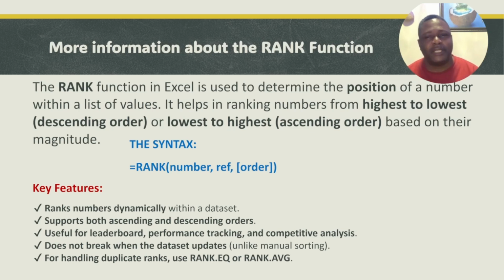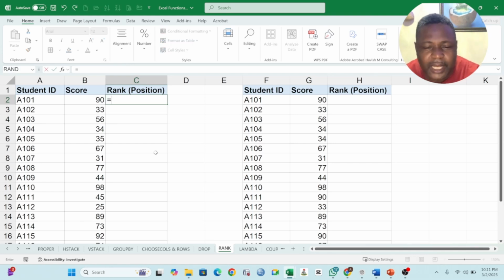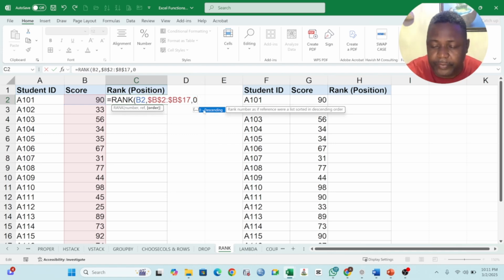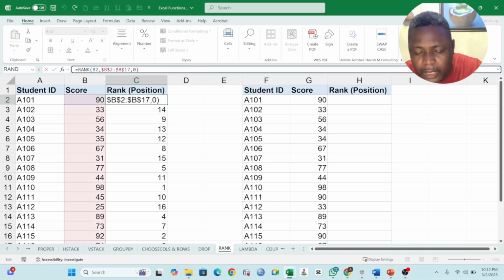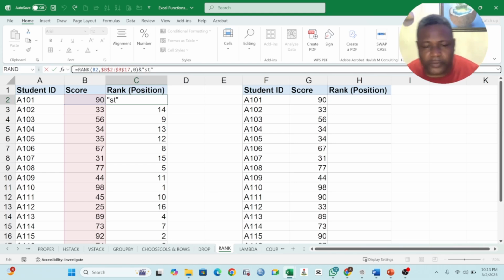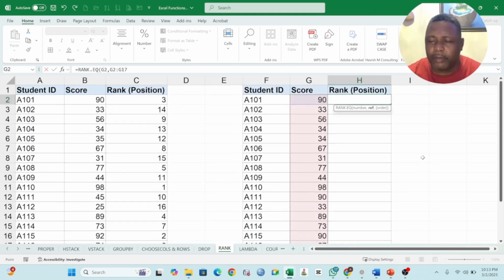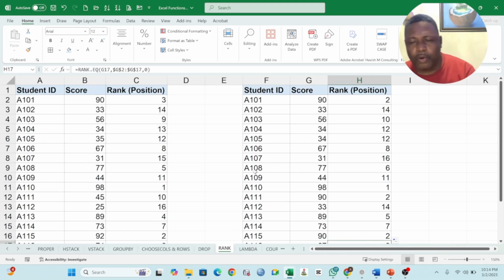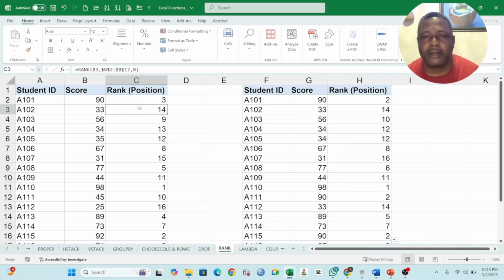The RANK Function in Excel - Explained!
In this tutorial, we dive into the RANK function in Microsoft Excel, a useful tool for ranking numbers within a dataset. Whether you're analyzing sales data, exam scores, or performance metrics, the RANK function helps you determine the position of values in a list.

📌 Topics Covered:

✔ What is the RANK function?
✔ Syntax and arguments of RANK
✔ Difference between RANK.EQ and RANK.AVG
✔ Practical examples of ranking values in ascending and descending order

🚀 Boost your Excel skills with this essential function!